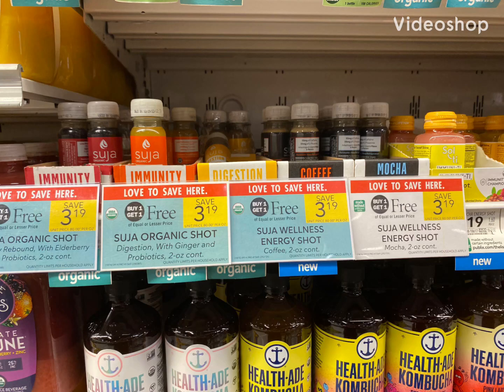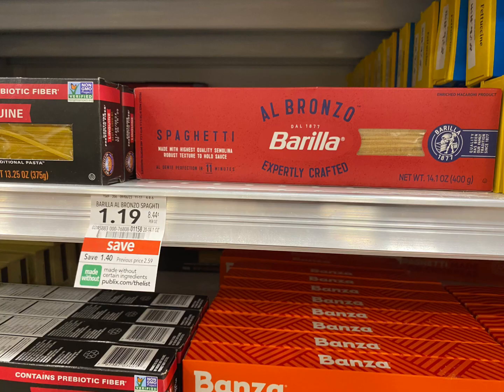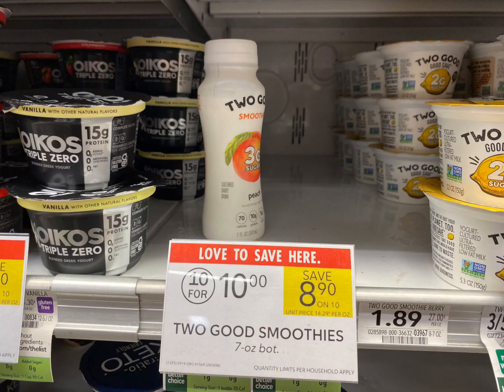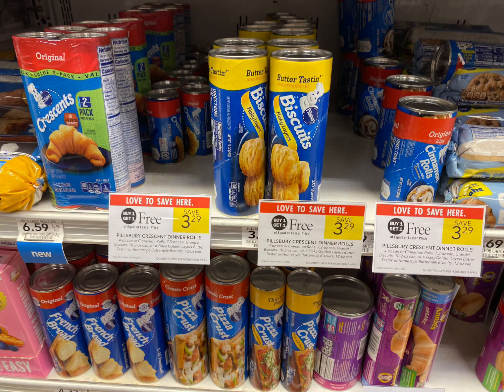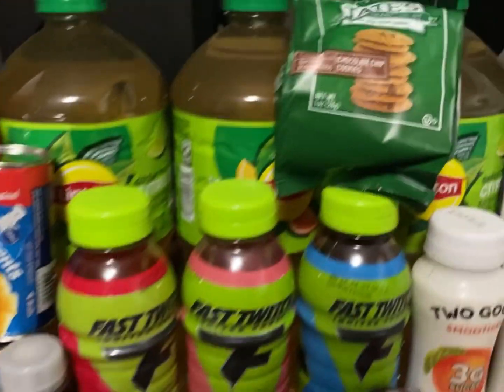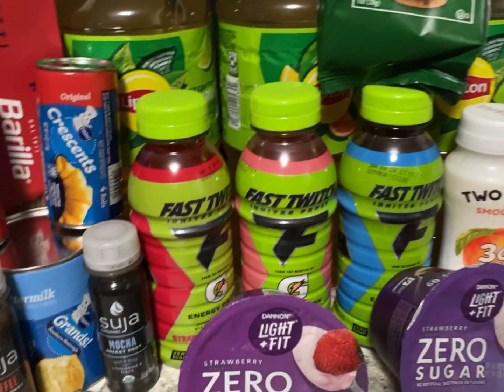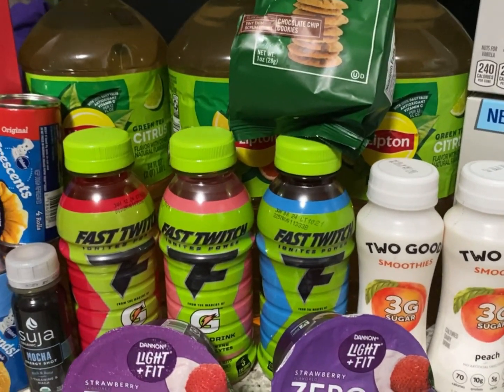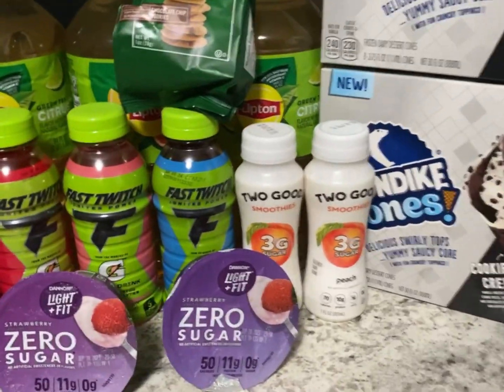Publix Ibotta Haul